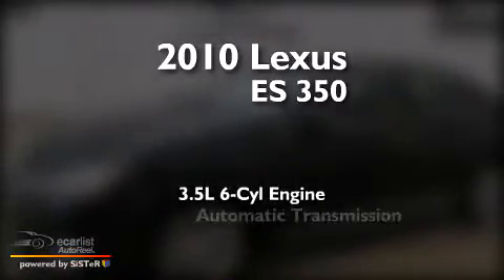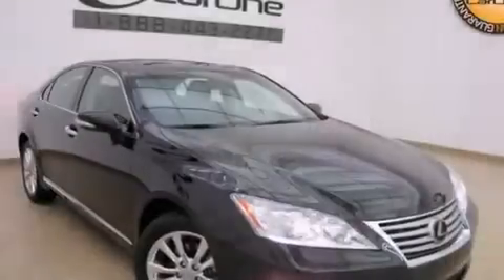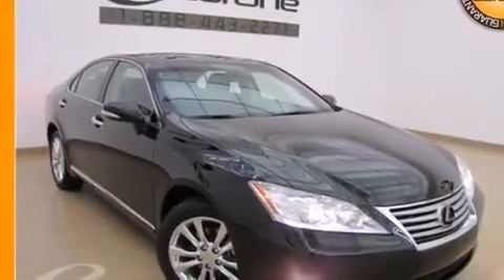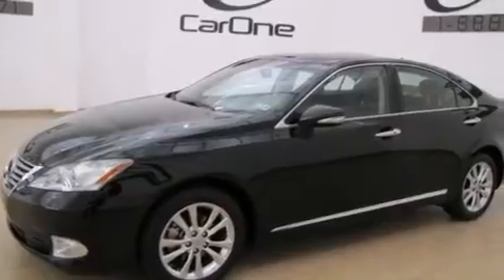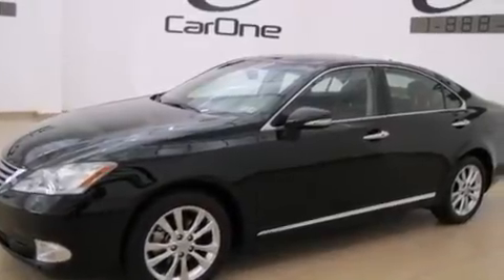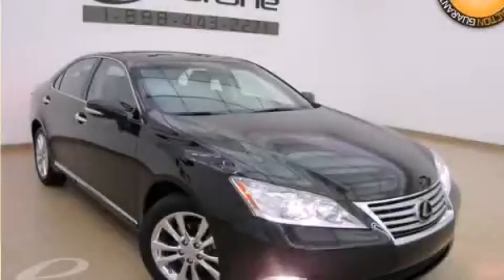2010 Lexus ES 350 Carrollton TX 75006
We've been honored to serve the Carrollton TX area , we promise that your experience at our dealership will exceed your expectations ! Year : 2010 Make : Lexus Model : ES 350 Engine : 3.5L SFI 24-valve V6 engine Trans . : Automatic Exterior : Black Miles : 13,452 Interior : Black Stock : 14282 eCarOne 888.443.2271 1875 N. Interstate 35E Carrollton , TX 75006 Preowned 2010 Lexus ES 350 Carrollton TX